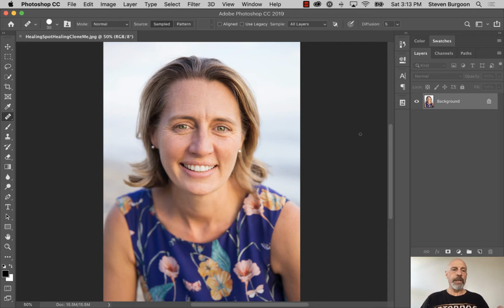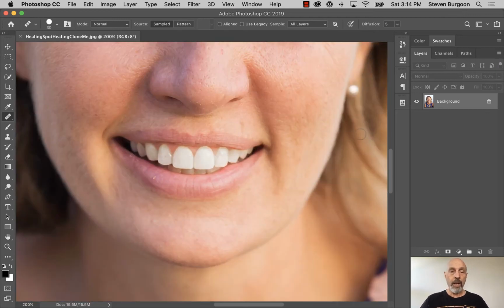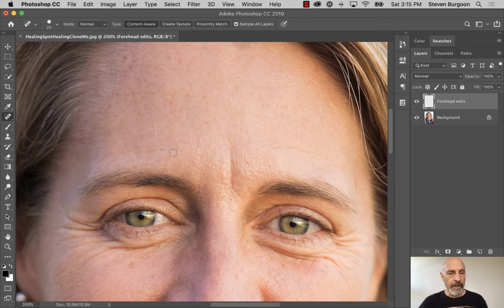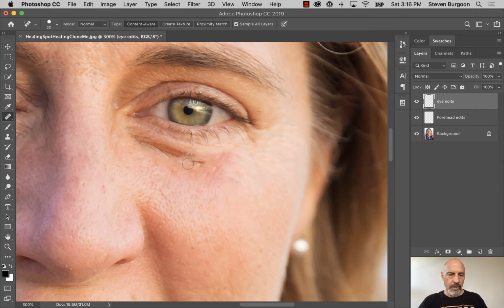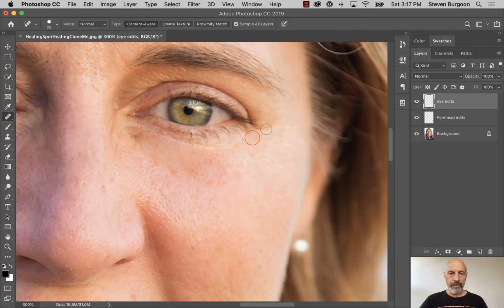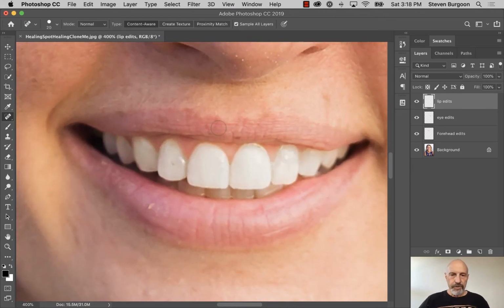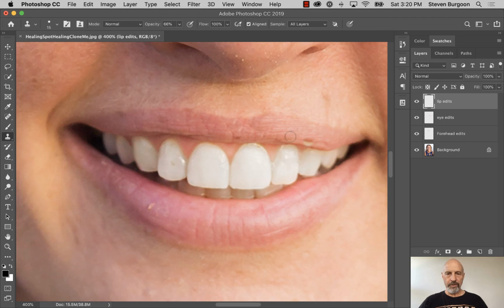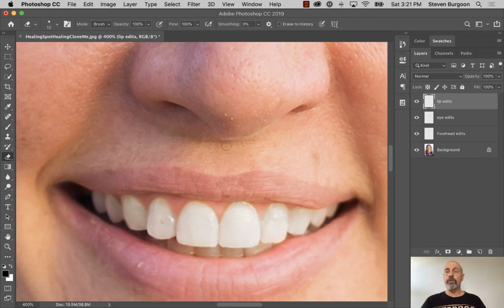Week 6 - Multi-tool Retouching